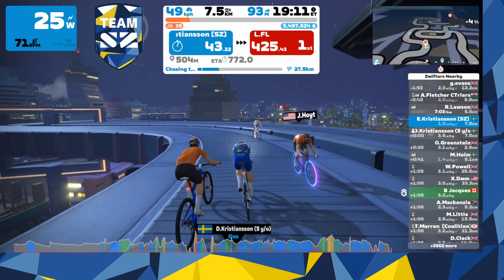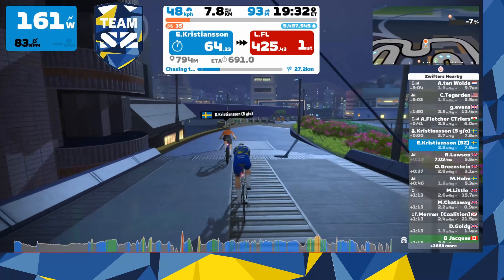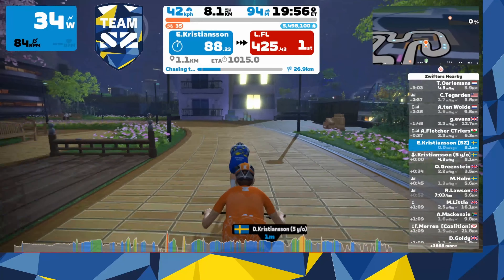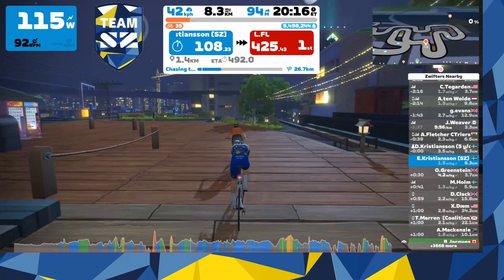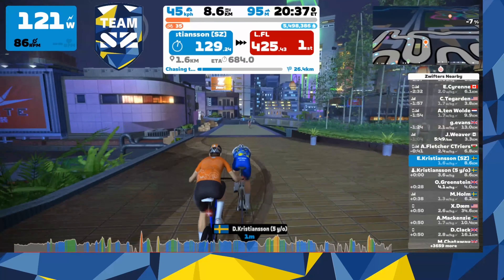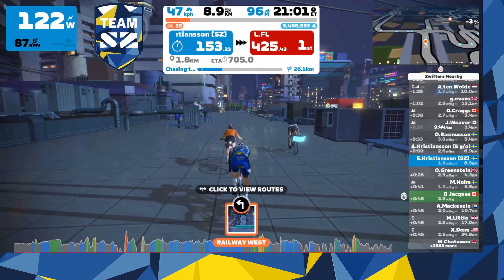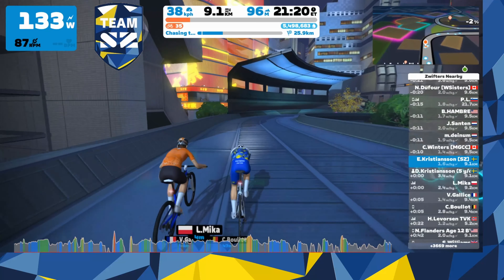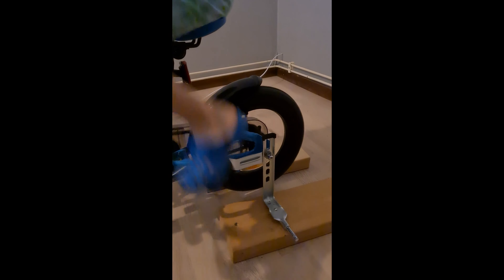Team SZ - The easiest and cheapest way to Zwift with kids - Quick tutorial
The cheapest and easiest way to get you kids onto Zwift.